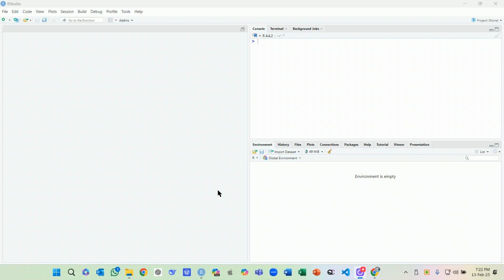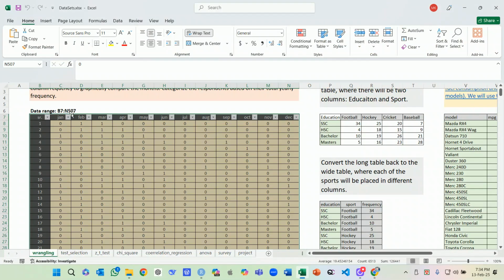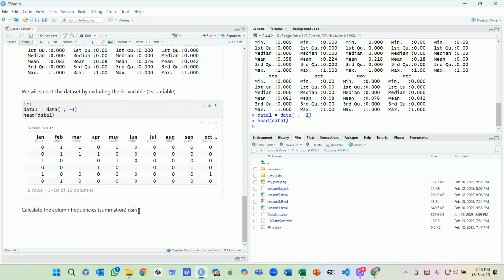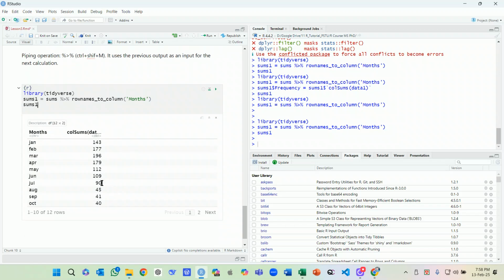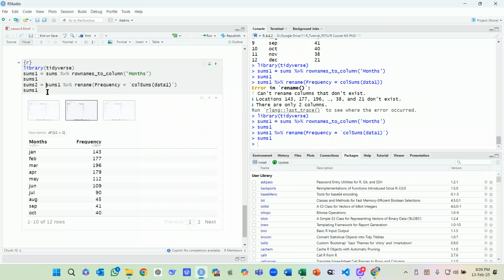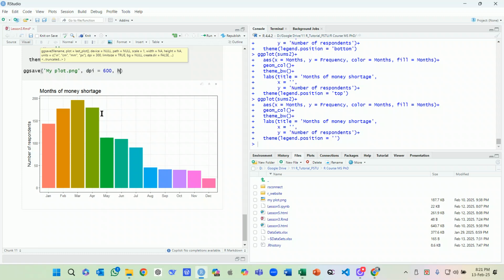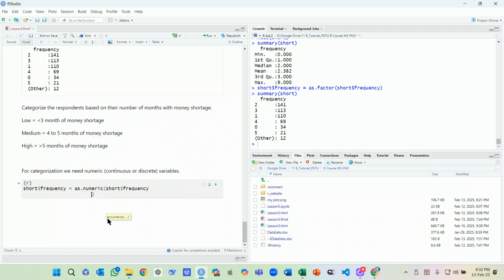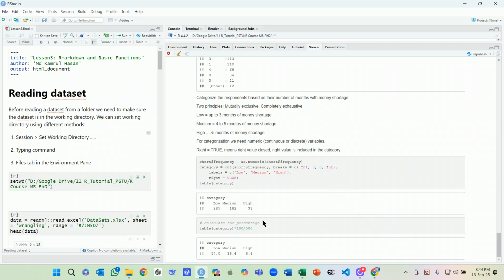Lesson 3: R markdown, Basic functions, Package (tidyverse) installation, Visualization using ggplot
This video shows how to create a Rmd file having basic function, package installation, data visualization using ggplot() function.